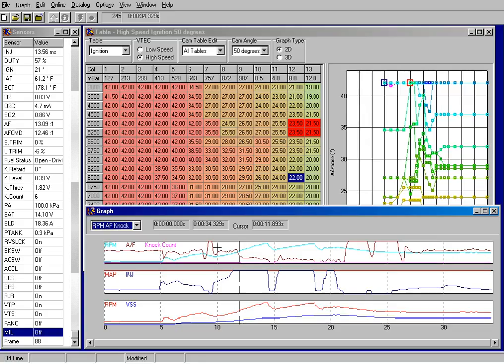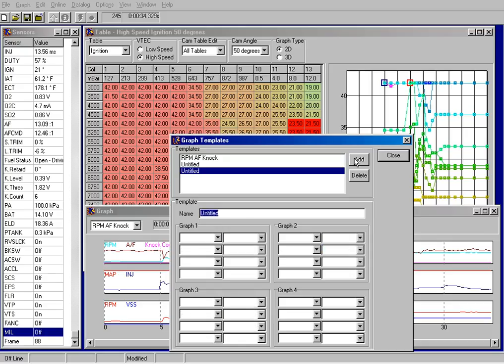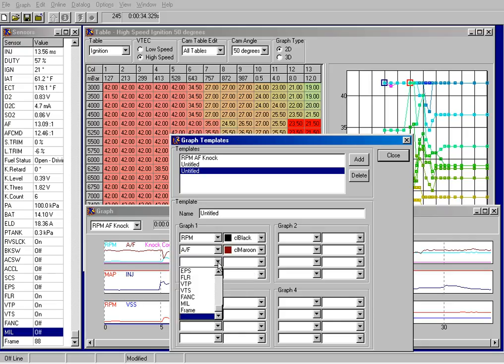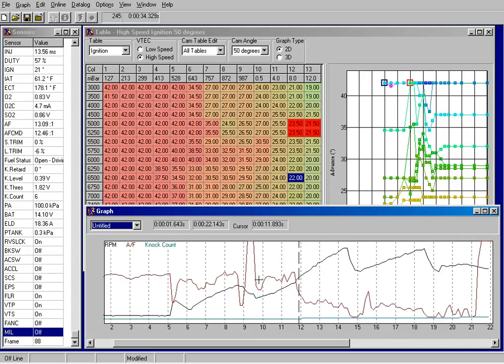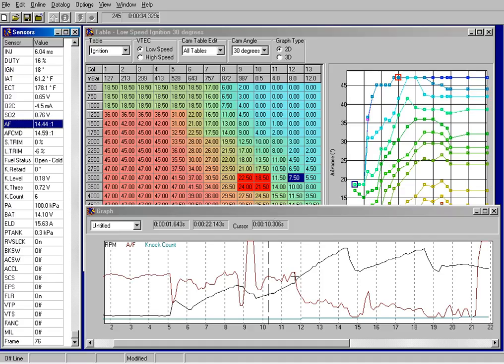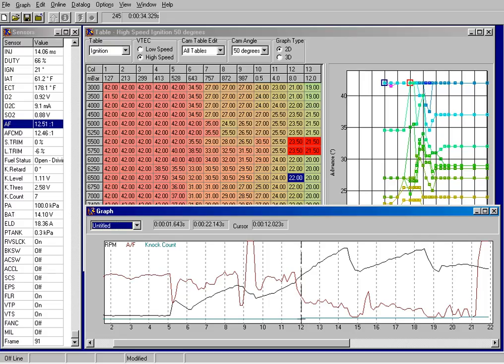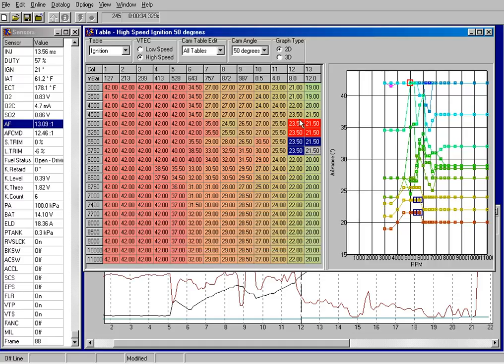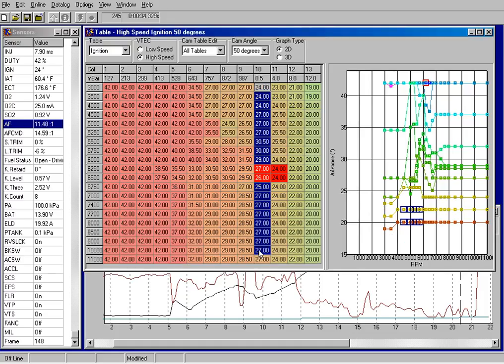1.7 Datalogging Chart setup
Training: Setup and Basic tuning:
1.1 Parameters window
1.2 Tables window
1.3 Editing all VTC tables combined
1.4 How the ECU gets the correct fuel and ignition
1.5 Saving calibrations
1.6 Datalogging Basics
1.7 Datalogging Chart setup

Training: Advanced tuning - The complete process:
2.1 VTC basics
2.2 Tuning setup
2.3 VTC setup
2.4 Zero Degree cam angle map
2.5 Fuel map editing
2.6 Road and Dyno tuning the 50 degree map with demo files
2.7 Ignition tuning and Knock
2.8 On the dyno
2.9 Making a composite cam angle map
2.10 Putting it all together

Training: Extras:
3.1Tuning with the built in wideband
3.2 Long and short term fuel trim
3.3 Tuning for Economy
3.4 Nitrous and Alcohol Injection